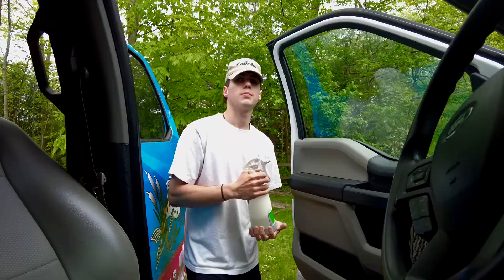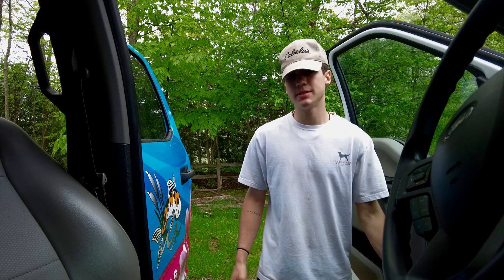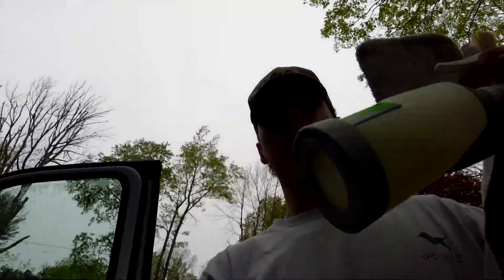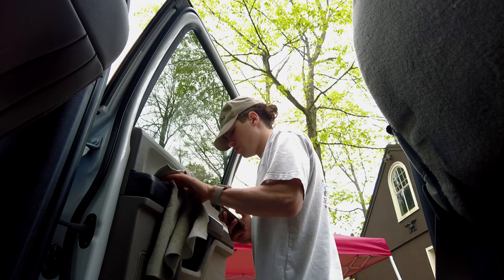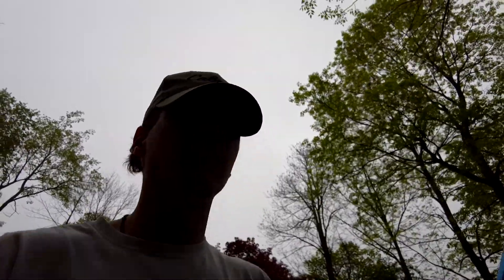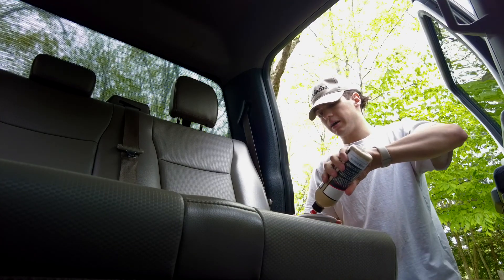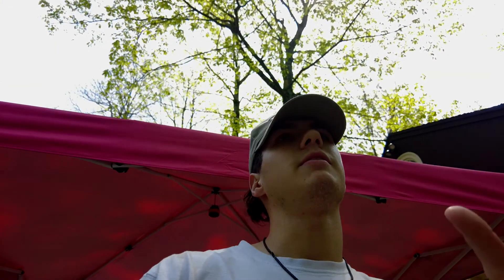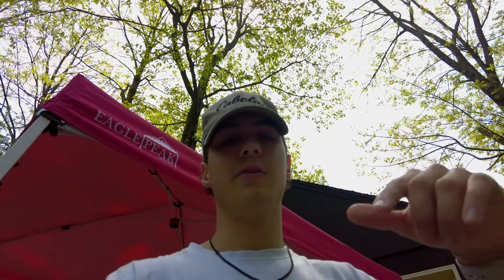How To Stay Safe In The Heat while Detailing - ACSDetailing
Hello, thank you for checking out my new video. I wanted to make it short and sweet for you all.

List of things I use:

My Canopy
Canopy Weights

foldable cart
rolling seat
Extractor: (currently unavailble but its the Hart 3in1 wet/dry vacuum)
step stool

Some of my favorite products:

Optimum No rinse & Shine Shine/dp/B00D8DR0AO/ref=asc_df_B00D8DR0AO/?tag=hyprod-20&linkCode=df0&hvadid=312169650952&hvpos=&hvnetw=g&hvrand=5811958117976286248&hvpone=&hvptwo=&hvqmt=&hvdev=c&hvdvcmdl=&hvlocint=&hvlocphy=9001840&hvtargid=pla-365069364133&th=1